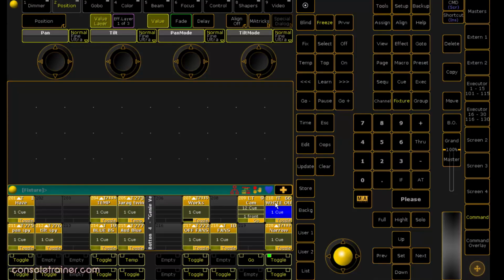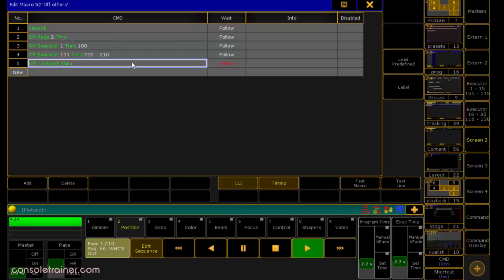Why You Need a White Out Button | consoletrainer tutorial 2020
This is a concept I hope you will add to your toolbox. The idea is to have an easily accessible button that puts your rig into a static, white light look. You might need this when there's an issue during rehearsal, or in a worst case scenario when you need to evacuate an audience from the venue.